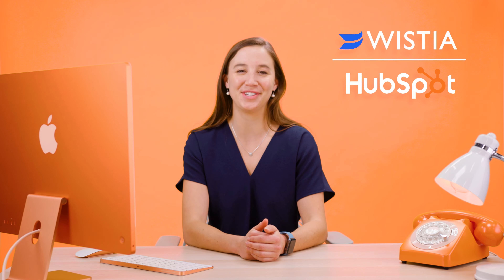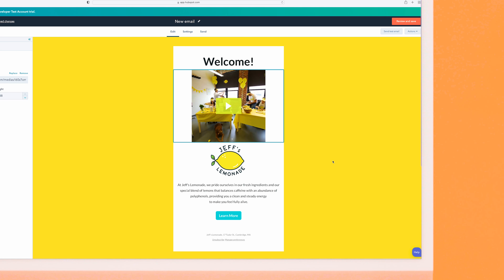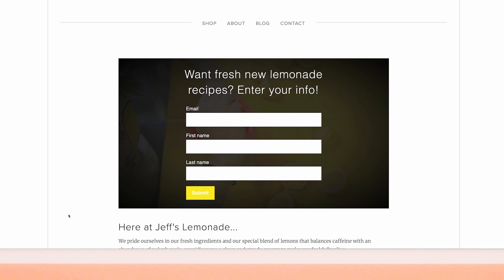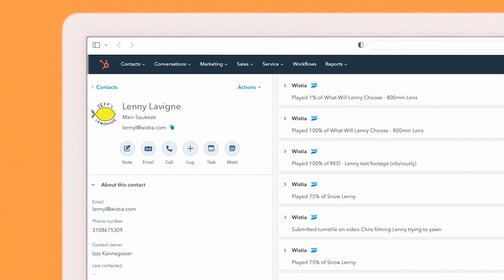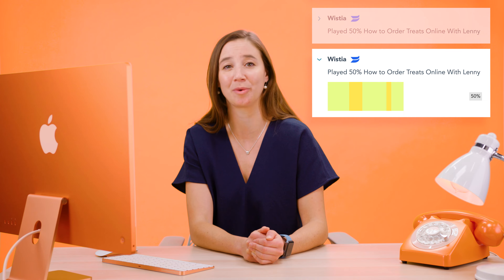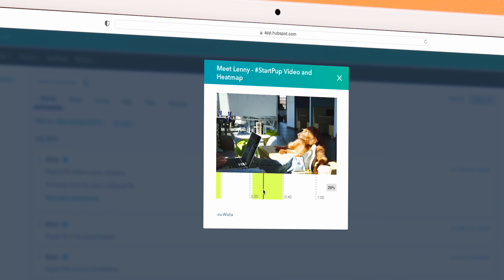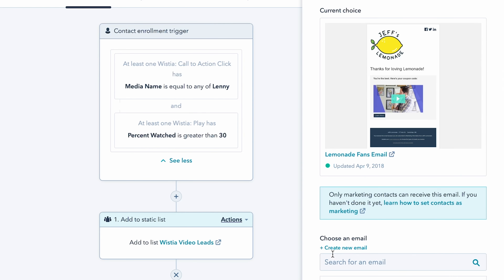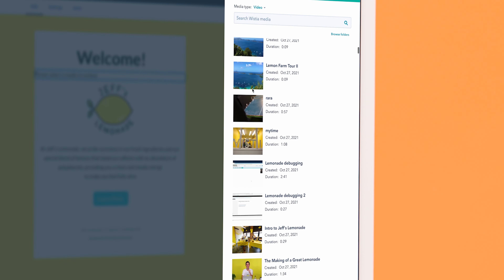Wistia and HubSpot Integration: Increase click-throughs by 21%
Learn how to get started with the Wistia integration for HubSpot and discover how to make your investment in video go further. The HubSpot and Wistia integration helps you capture leads with your videos and pass detailed viewing data into HubSpot.

Visit the HubSpot App Marketplace to sync Wistia with HubSpot today

Timestamps:

0:00 Intro
0:19 Add a HubSpot form to your video in Wistia
0:36 Automatically sync viewing data with the contact record
1:01 Use video data in marketing automation and segmentation
1:24 Browse your video projects using HubSpot's media bridge

With this integration, you can:
- Score, segment, and assign leads in a flash based on video triggers, ensuring each click of the play button moves the needle on critical business metrics.
- Add HubSpot forms to your videos to capitalize on higher engagement rates for video content.
- Drill down into contact records and see video thumbnails, viewers' heatmaps, and a contact's overall video engagement percentage.
- Use workflows to automatically send out the next video your lead should see.
- Access your entire Wistia library within HubSpot with Media Bridge.

About HubSpot: HubSpot is a leading CRM platform that provides education, software, and support to help businesses grow better. The platform includes marketing, sales, service, and website management products that start free and scale to meet our customers’ needs at any stage of growth. Today, thousands of customers around the world use HubSpot’s powerful and easy-to-use tools and integrations to attract, engage, and delight customers.